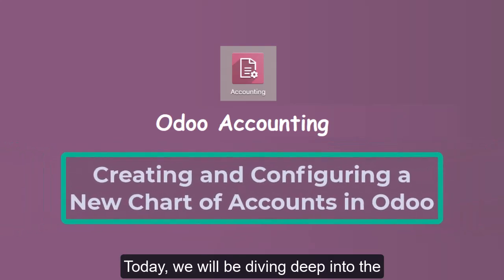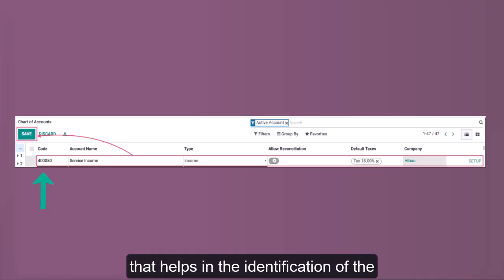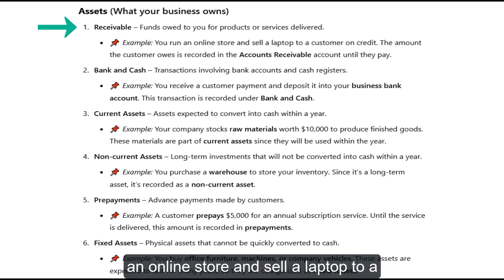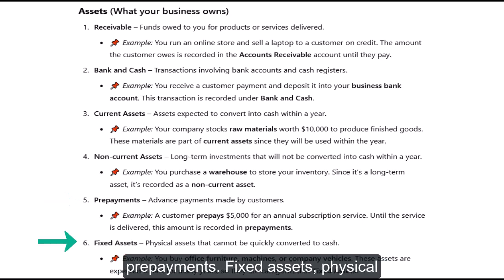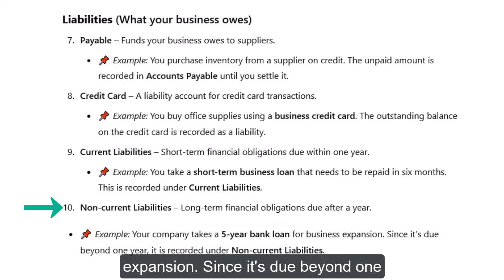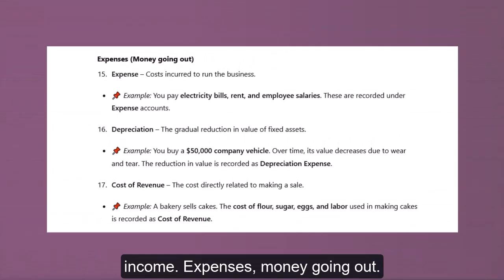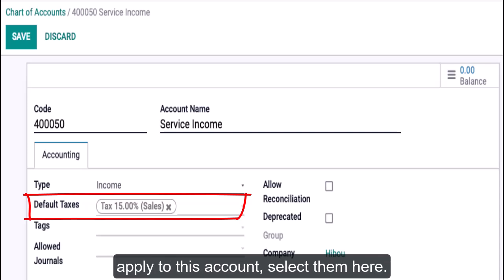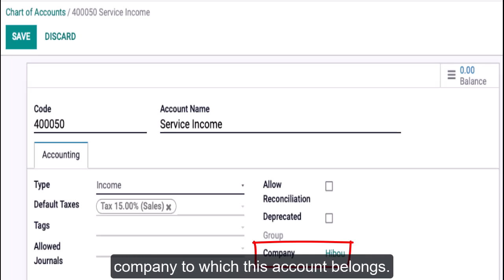How to Create and Configure a New Chart of Accounts in Odoo - Step-by-Step Guide | Odoo Accounting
🔹 Learn How to Create & Configure a Chart of Accounts in Odoo! 🔹

In this tutorial, we’ll walk you through everything you need to know about setting up a Chart of Accounts (COA) in Odoo. Whether you're an accountant, business owner, or Odoo enthusiast, this guide will help you understand different account types such as Assets, Liabilities, Equity, Income, and Expenses with real-world examples.

📌 In This Video, You’ll Learn:
✔️ What is a Chart of Accounts in Odoo?
✔️ How to Create & Configure a Chart of Accounts
✔️ Understanding Account Types with Real-Life Examples
✔️ How to Set Up Default Taxes, Reconciliation & More

🚀 Why is a Chart of Accounts Important?
A well-structured Chart of Accounts ensures accurate bookkeeping, financial reporting, and compliance with accounting standards. Setting it up correctly in Odoo will save time and streamline your business operations.